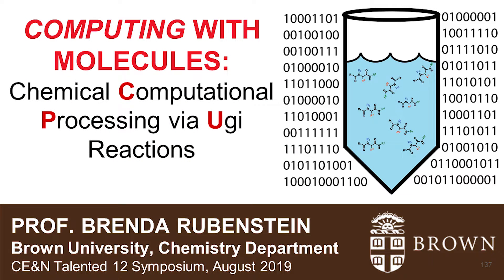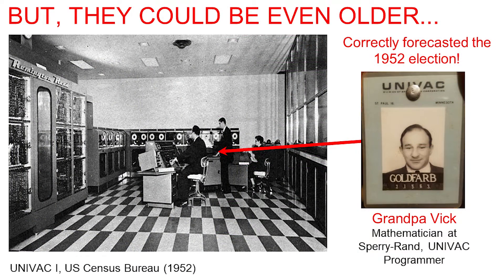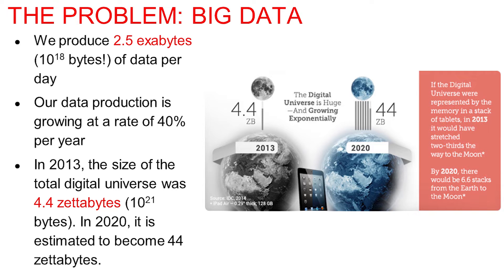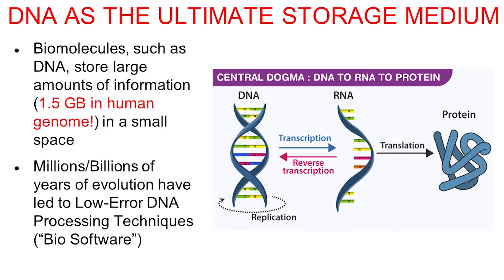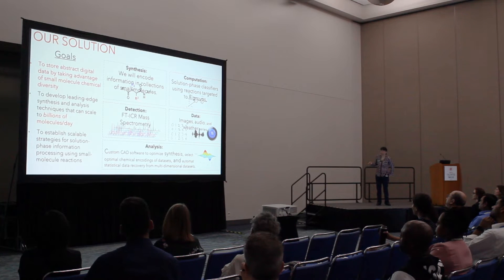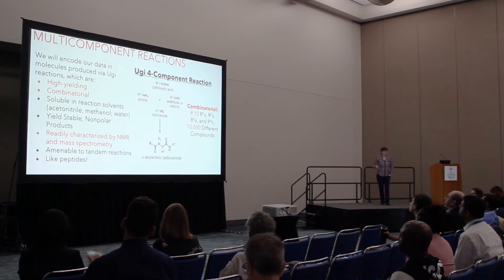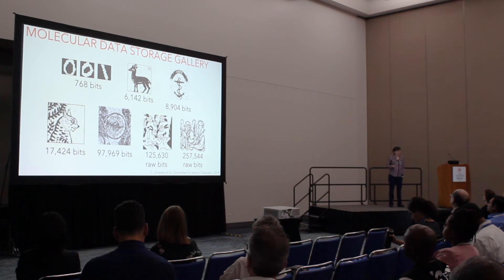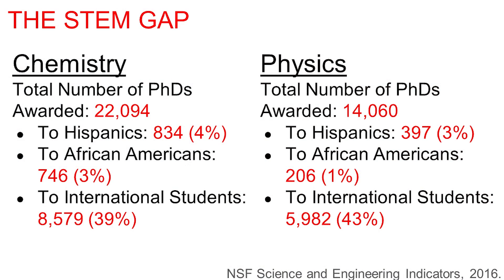Brenda Rubenstein — Talented 12 Class of 2019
Brenda Rubenstein of Brown University is creating chemical computers that can perform basic computational operations. ↓↓More information below↓↓

Rubenstein, named one of Chemical & Engineering News’ 2019 Talented 12, spoke at the American Chemical Society’s national meeting on Aug. 26 in San Diego. Watch the “quantum connoisseur” share how she’s programming mixtures of chemicals to encode information, with the aim of taming society’s “big data” deluge.